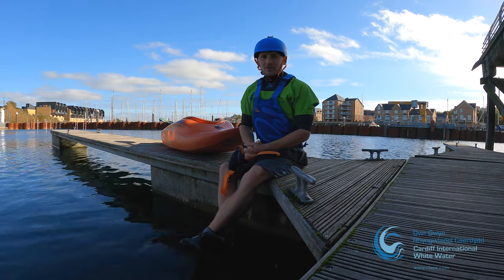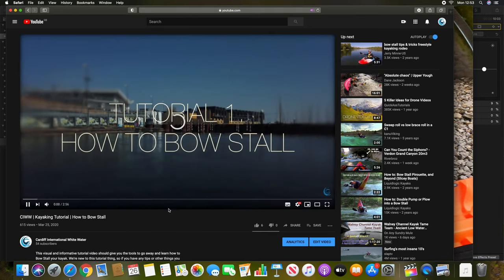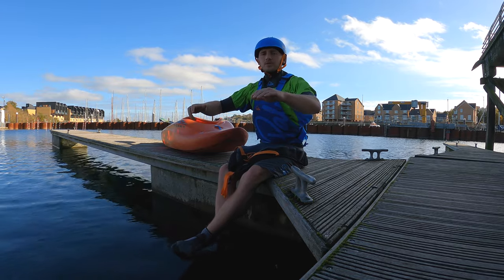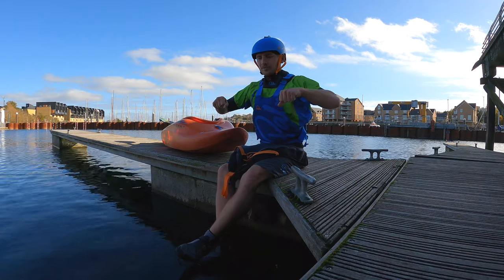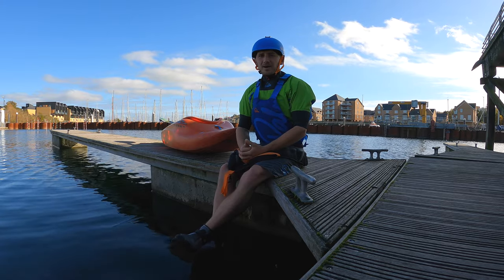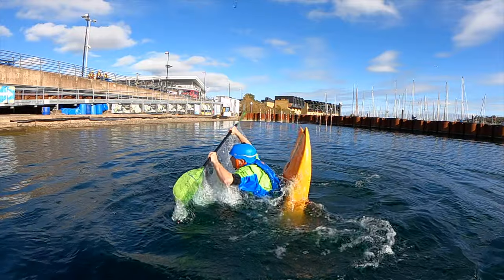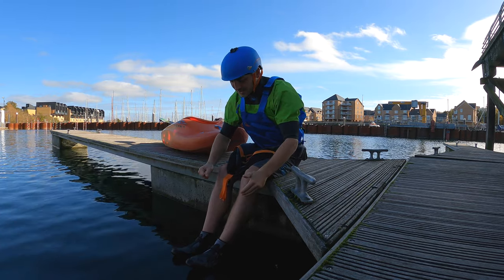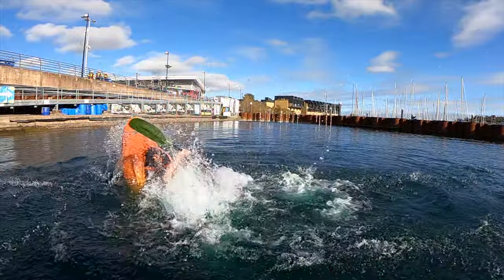Kayaking Tutorial | Flat Water Loop Your Kayak | CIWW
Join us for the UK's Number 1 White Water Rafting & Indoor Wave!
Raft, Surf, Paddle, Kayak and Climb!
Family fun, Stag & Hen parties, Corporate Events and Training!

Book Now!